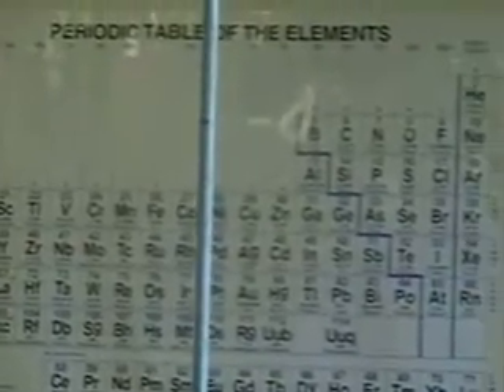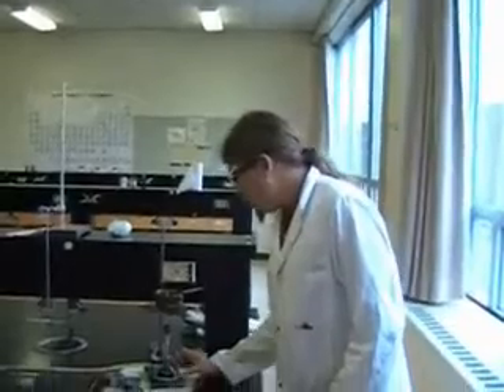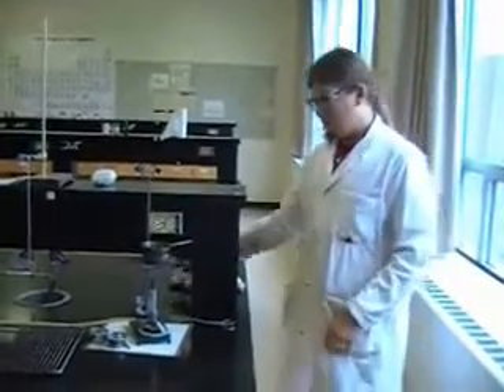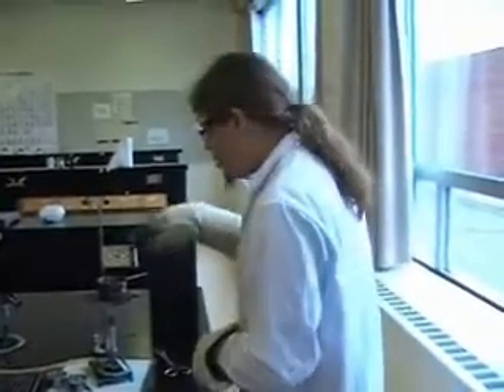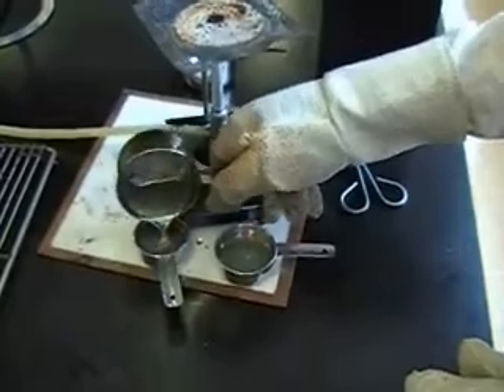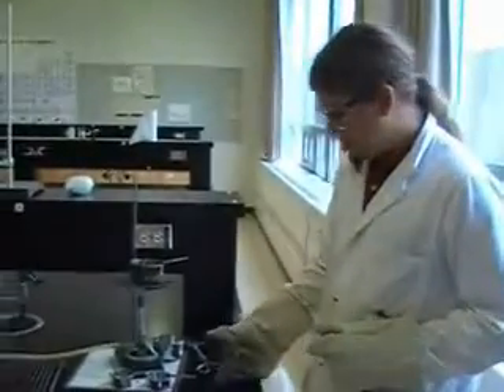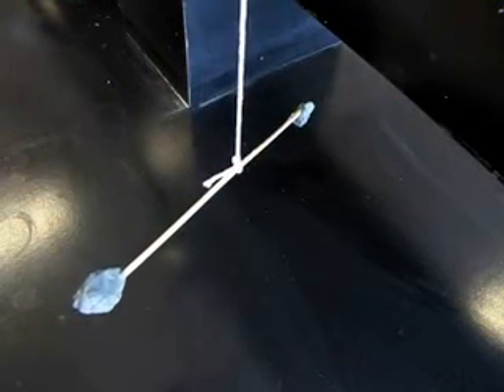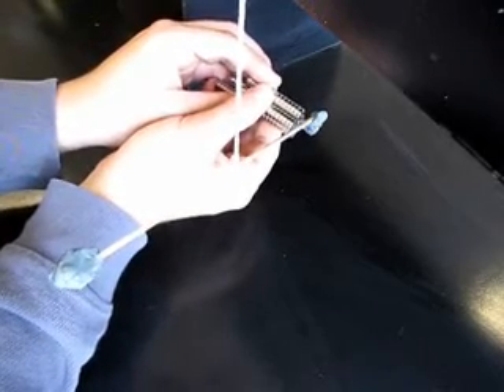Demo #2: Recrystallisation of Bismuth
This is demonstration #2.  The recrystallisation of bismuth